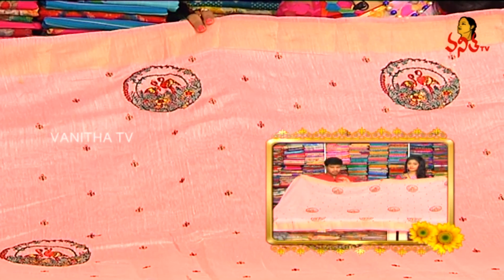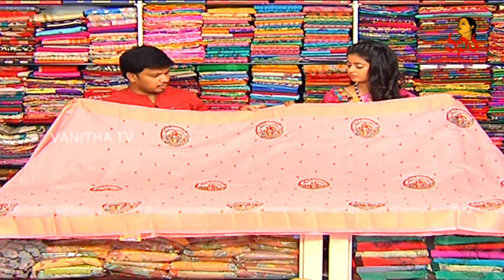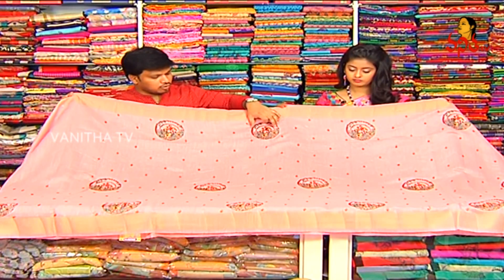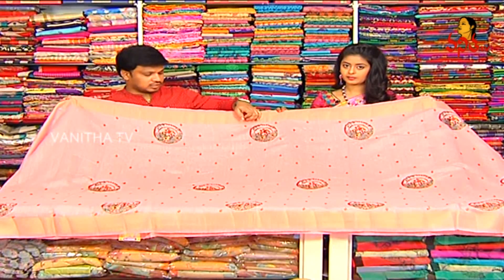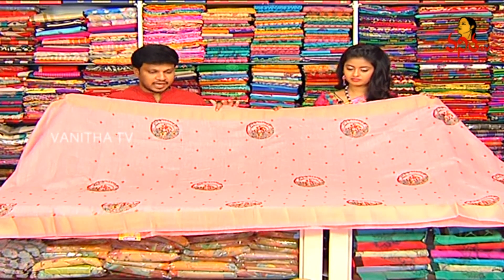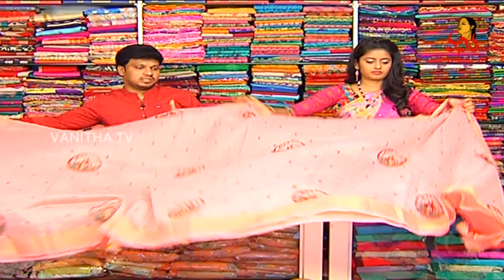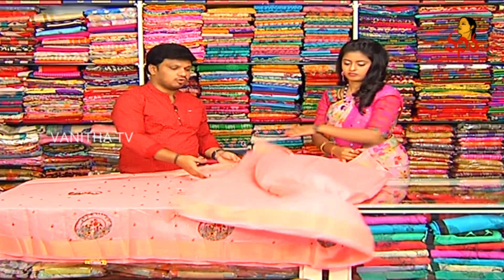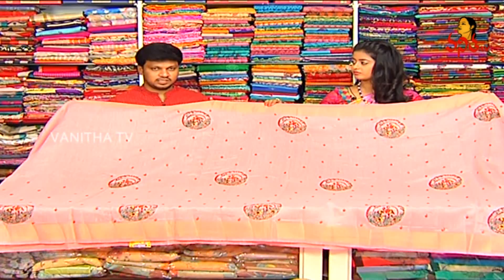Light Pink Colour Linen Saree With Designer Blouse | New Arrivals | Manoharam | Vanitha TV